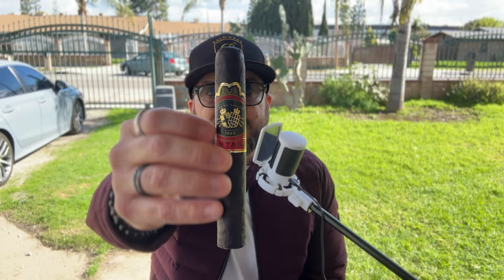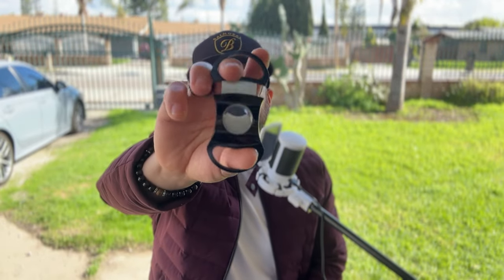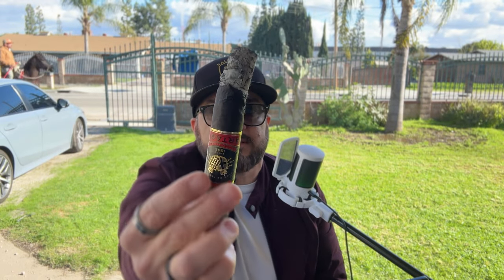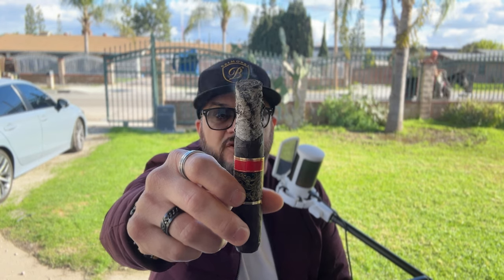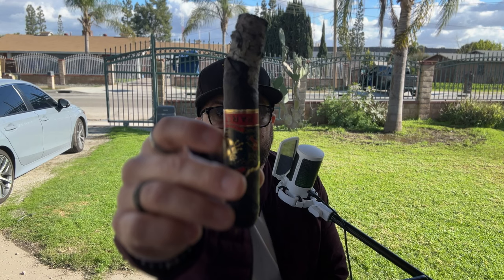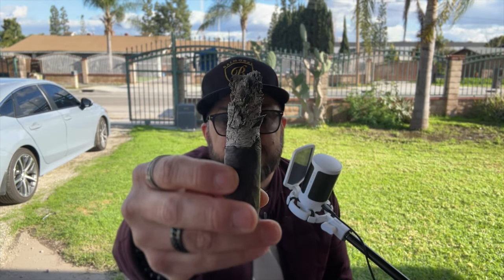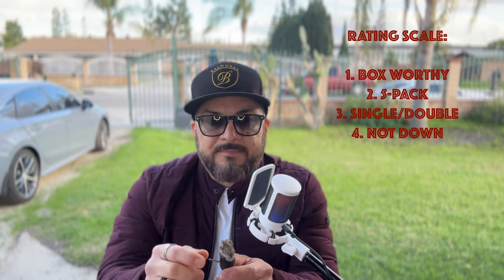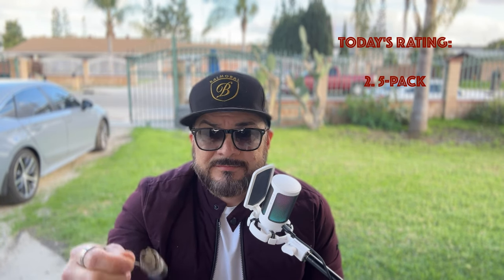Partagas Black Label, Toro Gordo (Gigante) Connecticut Broadleaf (Maduro) Cigar Review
In this video I'm reviewing the Black Label, 6x60 Toro Gordo (Gigante) Connecticut Broadleaf (Maduro) by Partagas

CIGAR STATS:
MSRP: $13.00
Smoking time: 2hr00min
Wrapper: Connecticut Broadleaf (Maduro)
Binder: Dominican Republic
Filler: Dominican Republic/Nicaragua
Origin: Dominican Republic

Microphone - FIFINE AmpliGame USB Microphone

Wireless Mini Lavalier Mics - Sabani

iPhone Lightning-USB Adaptor

Cutter - Cigarloong V-Cut Cigar Cutter

Lighter - JetLine Roggo Double Lighter

Dragon Lighter

Single Sticks Tupperdor - Sistema Storage Container

Overstock Tupperdor - IRIS USA Weatherproof Bin

Rumble: hugosmokes

Per YouTube's TOS I do not encourage the sale of tobacco products. These videos are vlogs and they are meant for entertainment. Only drink and smoke legally and responsibly! 21+ TO VIEW!!